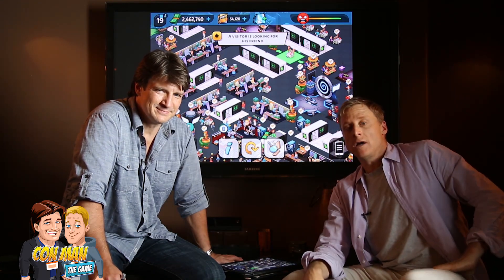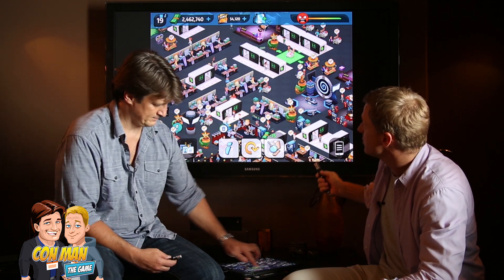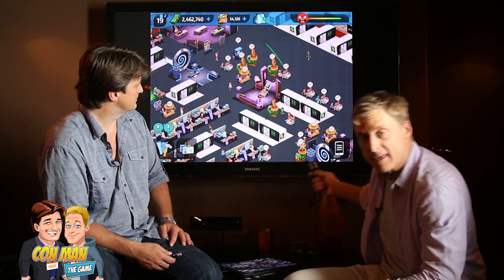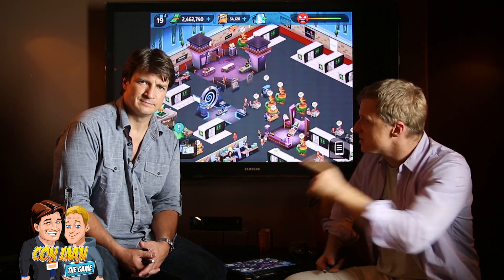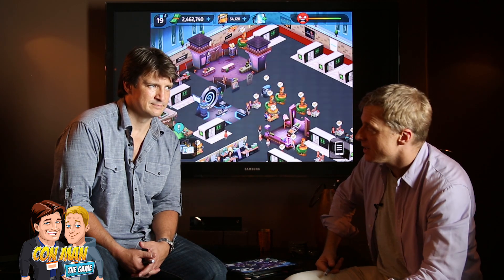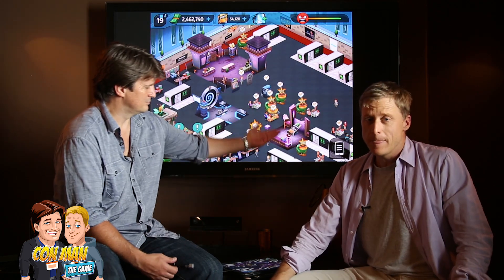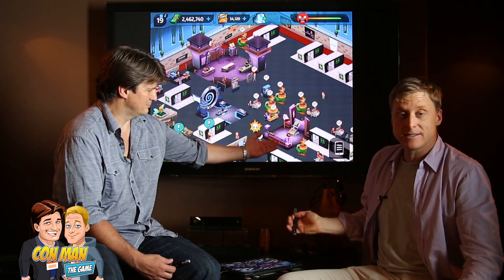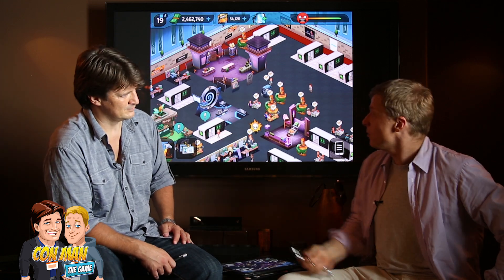Con Man Specialty Booths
What is a Specialty Booth? How do you get them? Nathan Fillion and Alan Tudyk show you how in Con Man the Game.